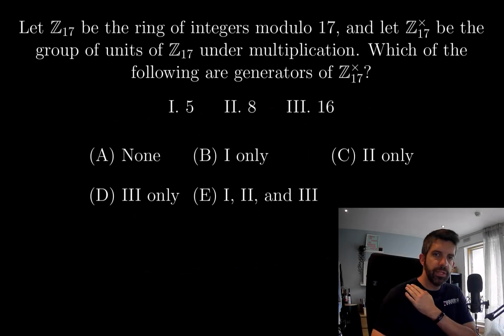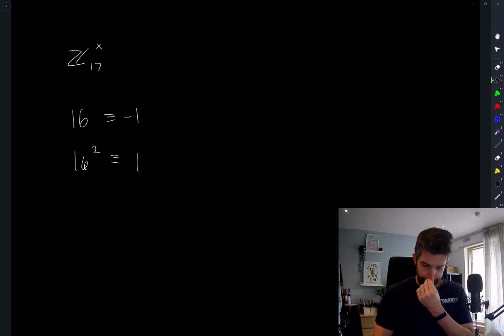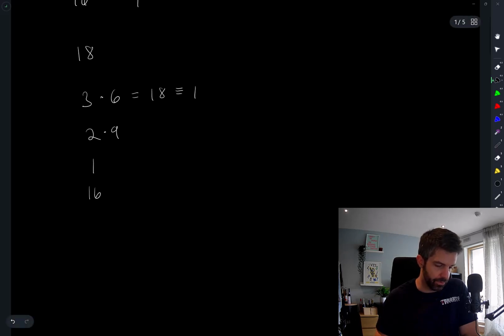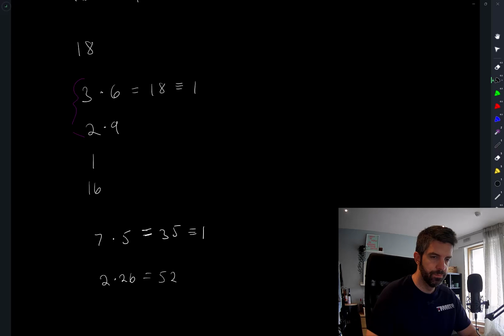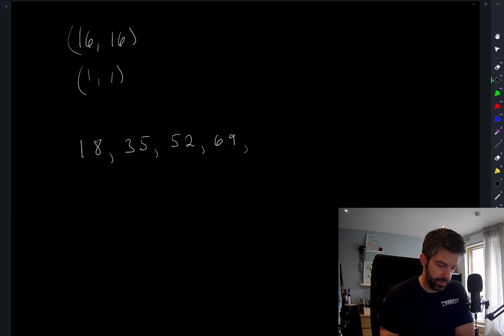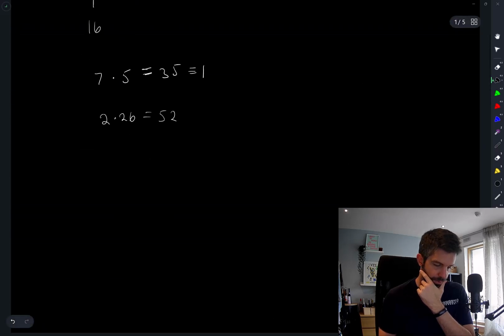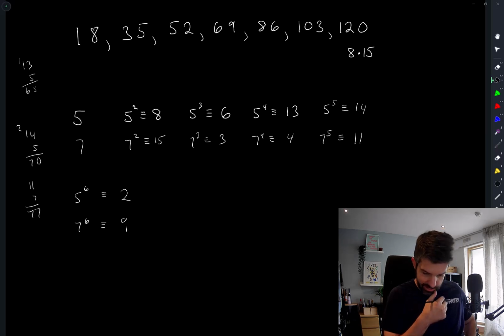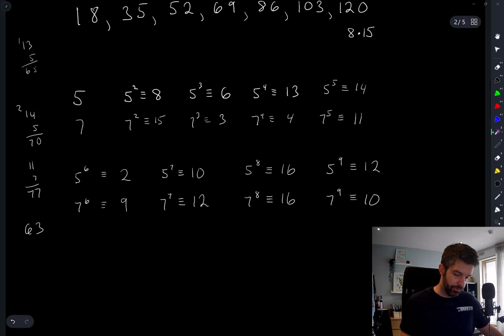Generators of units - GRE Mathematics Subject Test